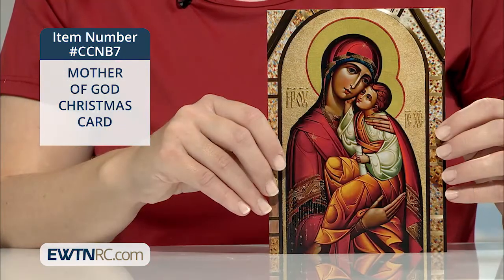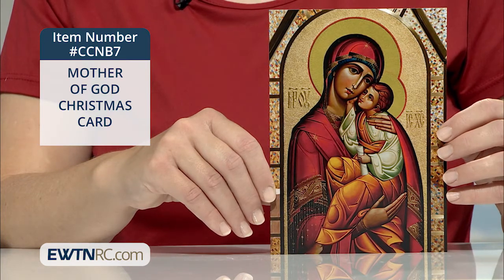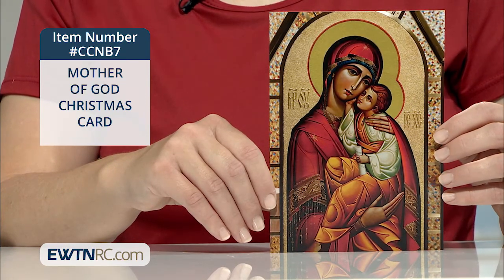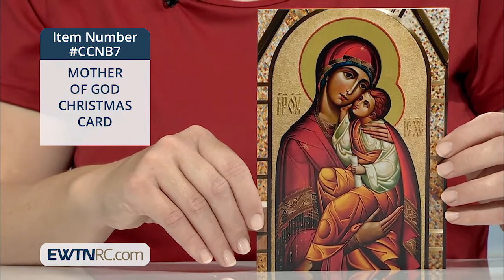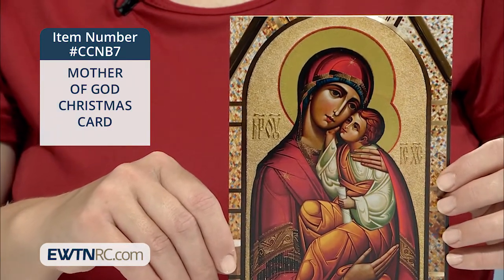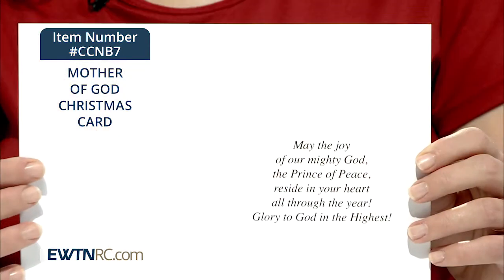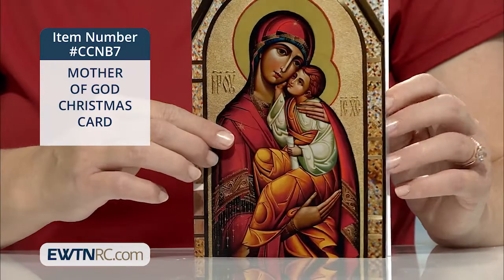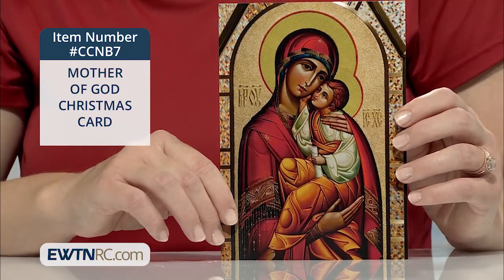CCNB7_MOTHER OF GOD CHRISTMAS CARD